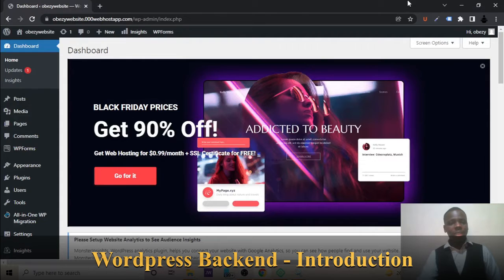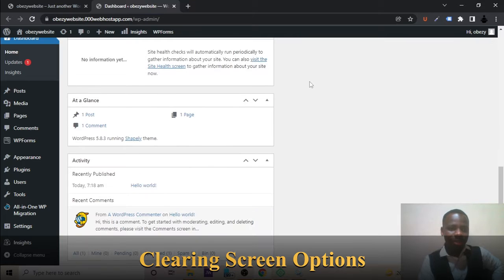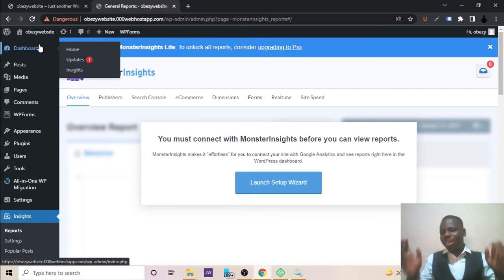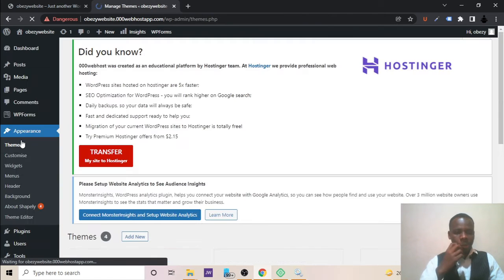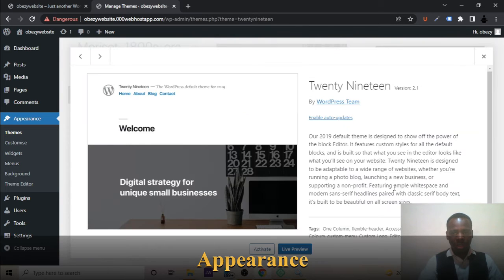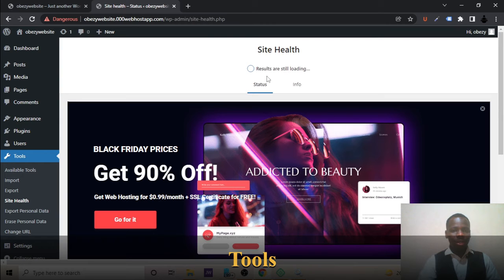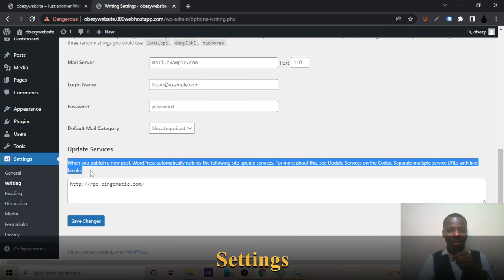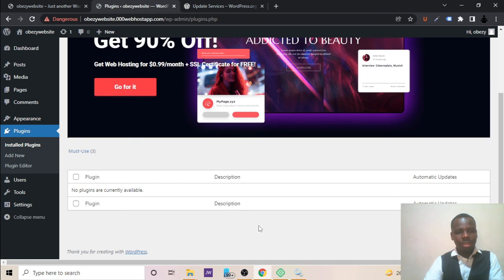Navigating the WordPress Dashboard | Features of the WordPress Dashboard and Functions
WordPress Dashboard Tour | Features of the WordPress Dashboard and their Functions

This Video will help beginners to Navigate the WordPress Dashboard Backend

Timestamps WordPress Dashboard Tour

0:00 - Wordpress Backend- Introduction
0:52 - Toggling Between Frontend and Backend
3:24 - Clearing Screen Options
4:55 - Updates
7:35 - Posts
8:27 - Media
8:47 - Pages
10:18 - Plugins
12:33 - Appearance
13:55 - Users
16:24 - Tools
17:06 - Settings
22:09 - View WordPress Clean Install